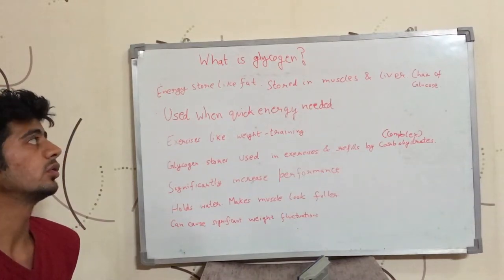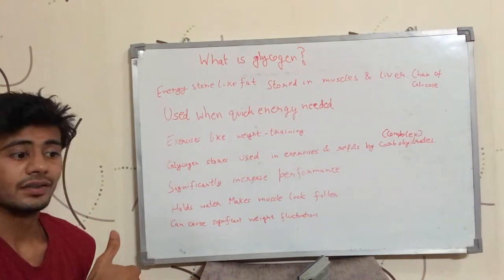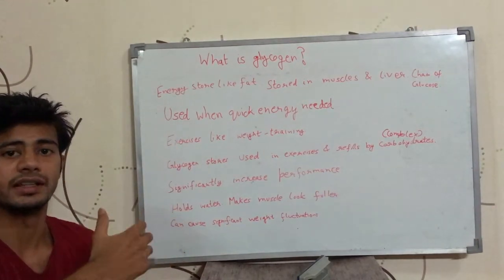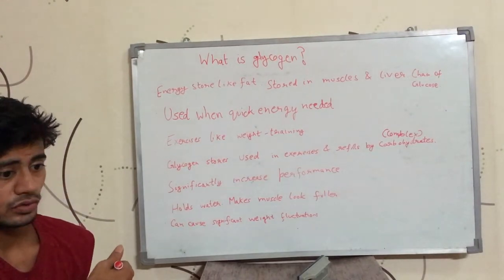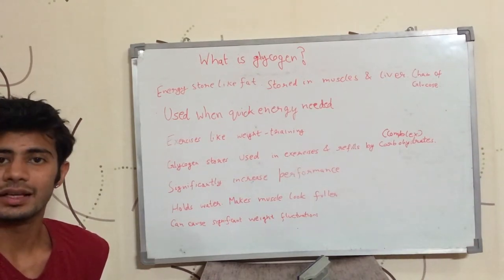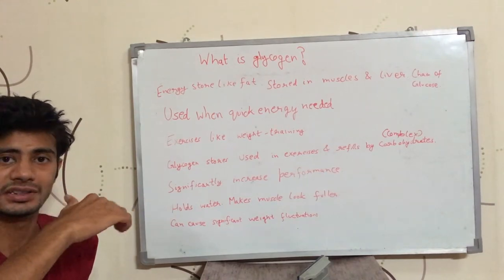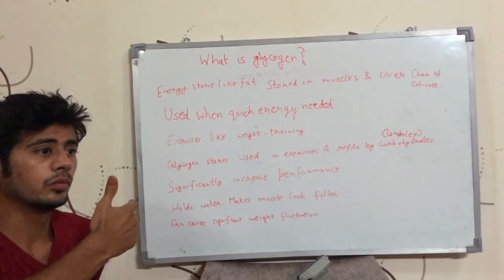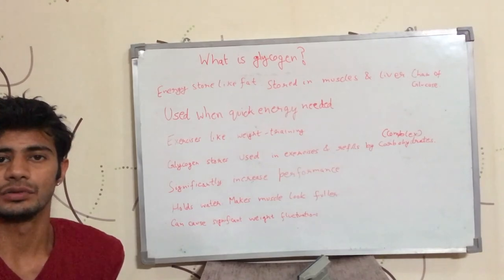What is Glycogen?(English)